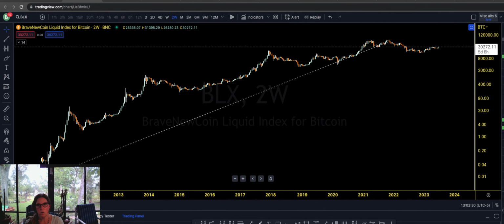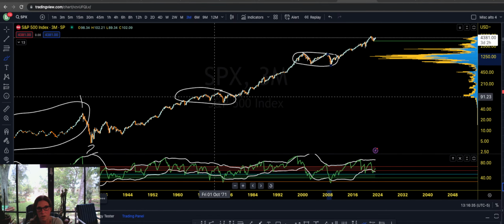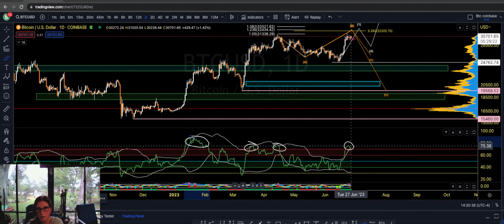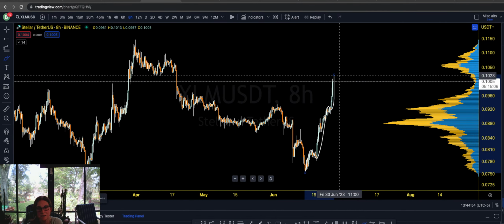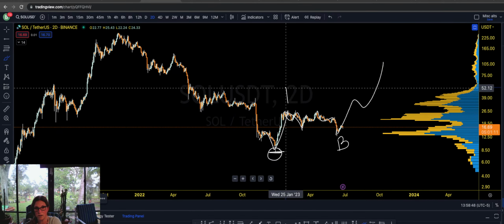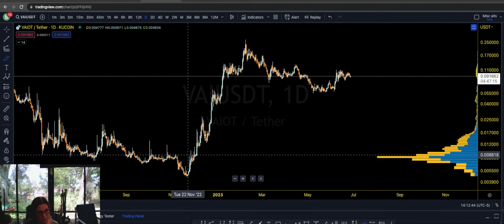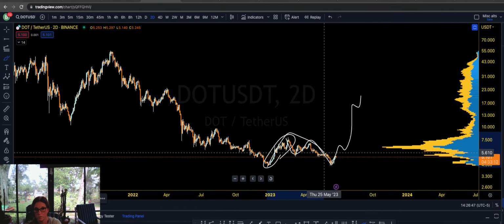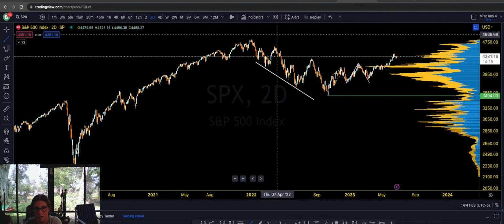TUES LIVE TA!!!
Dragonfly Trading System
Professional Elliott Wave And Fibonacci Trader.

Become and "Independent Trader" and stop waiting for others to tell you how to trade your time, assets and money. Stop staring and wasting countless hours watching a screen just to make a few dollars. Learn how to manage your trades so you can turn off the screen in confidence.

Discord and Course Purchase
Dragonflytradingsystems.com

Learn my system!!
Dragonflytradingsystems.com